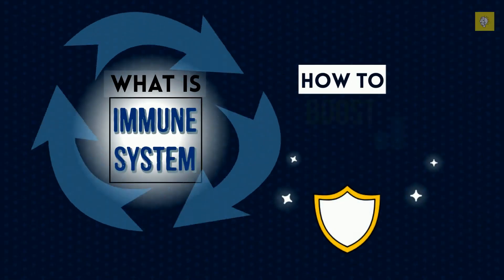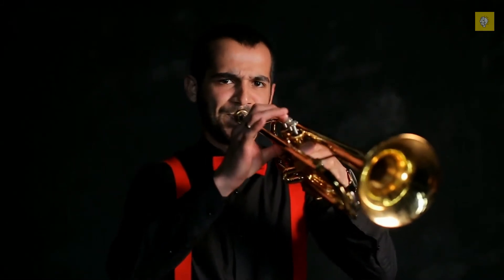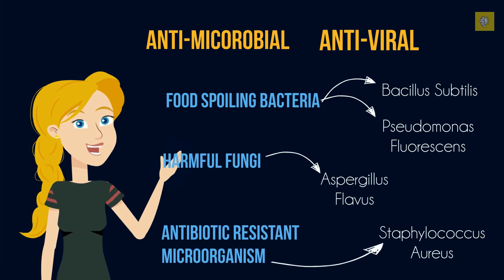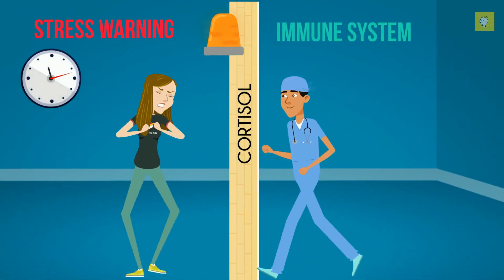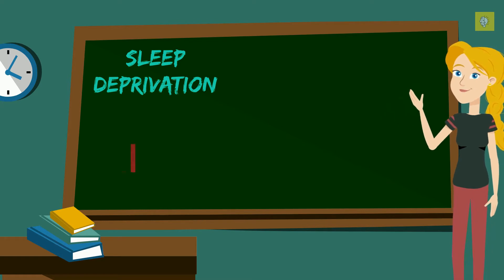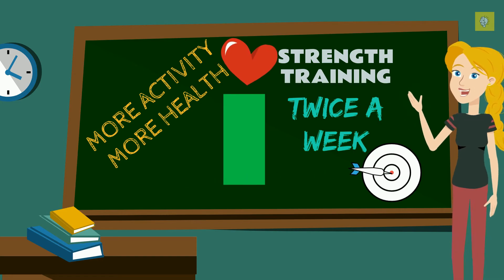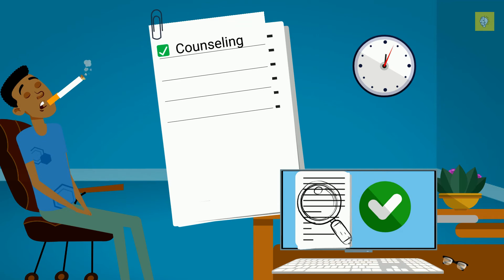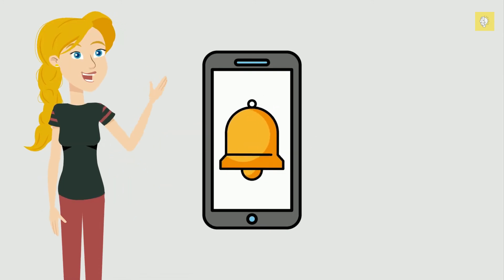What Is IMMUNE SYSTEM | How To Boost Immunity Naturally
We have listened a lot about immunity and how important it is for us to prevent us from diseases. But do we know about the system that is so important for us?  Well, I think it's time to have a little KNOWHOW about the system that is so important for us and how you can give it a boost for a life that is full of health.

TIMESTAMPS

What is immune system? 0:08
How to increase immunity power? 1:52
Eat a healthy diet 1:58
Keep Stress Under Control 3:38
Get Plenty of Good Quality Sleep 4:36
Exercise Regularly (specially Outdoors, When Possible) 5:38
When It Comes to Alcohol, Practice Moderation 6:36
Don’t Smoke Cigarettes 7:12
Keep Symptoms of Chronic Conditions Under Control 8:02

OUR OTHER VIDEOS YOU MAY LIKE

SUMMARY

The immune system is basically defined as the bodily system that protects your body from foreign substances, cells, and tissues, like bacteria and viruses.

-Eat a Healthy Diet:  The nutrients you get from food in particular, plant-based foods like fruits, vegetables, herbs, and spices are essential to keeping your immune system functioning properly. Protein is critical for immune health. The amino acids in protein help build and maintain immune cells, and skimping on this macronutrient may lower your body’s ability to fight infections.

-Keep Stress Under Control:  It is a known fact that long-term stress leads to chronically elevated levels of steroid hormone called “cortisol”. When cortisol levels are constantly high, it essentially blocks the immune system from kicking into gear and doing its job to protect the body against potential threats from germs like viruses and bacteria.

-Get Plenty of Good Quality Sleep:  Your body heals and regenerates while you sleep, making adequate sleep critical for a healthy immune response. Sleep deprivation also elevates cortisol levels, which of course is also not good for immune function.

-Exercise Regularly (specially Outdoors, When Possible):  Regular exercise lowers your risk of developing chronic diseases (like obesity, type 2 diabetes, and heart diseases).
Exercise also increases the release of endorphins, that reduce pain and create feelings of pleasure, making it a great way to manage stress. “Since stress negatively impacts our immune system, this is another way exercise can improve immune response.

-When It Comes to Alcohol, Practice Moderation:  Drinking high amounts of alcohol is associated with a range of negative health effects, including lowered immune function. When you drink high amounts of alcohol, your body is too busy trying to detoxify your system to bother with normal immune system function.

-Don’t Smoke Cigarettes:  the chemicals released by cigarette smoke like carbon monoxide, nicotine, nitrogen oxides, and cadmium can interfere with the growth and function of immune cells, like cytokines, T cells, and B cells.

-Keep Symptoms of Chronic Conditions Under Control:   Chronic conditions like asthma, heart disease, and diabetes can affect the immune system and increase the risk of infections.
People with asthma are more susceptible to catching and even dying from the flu, and often experience worse flu and asthma symptoms as a result of the infection. If you get sick with a virus, it’s going to take more effort for your body to recover. If you manage your chronic conditions better, you'll free up more reserves to help your body fight off infection.

TAGS USED